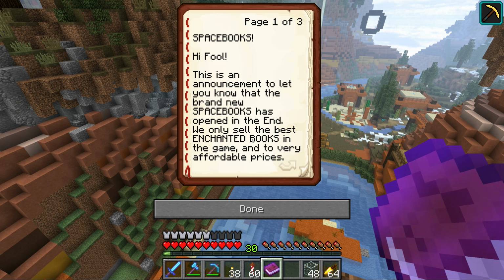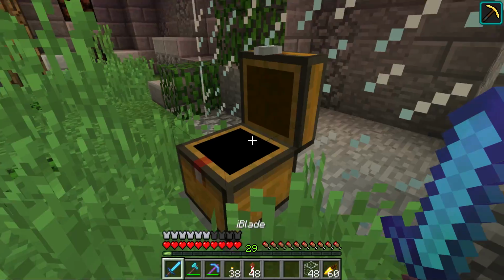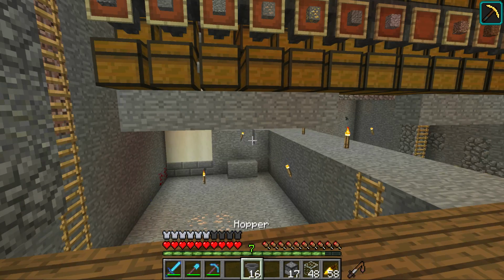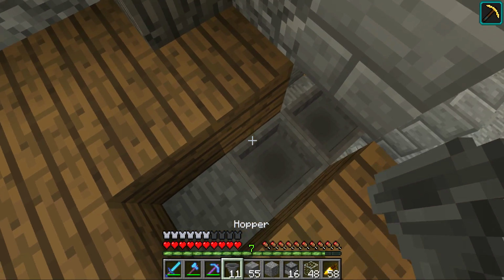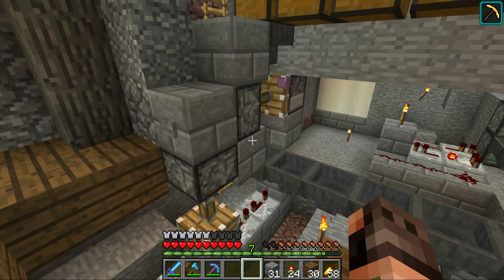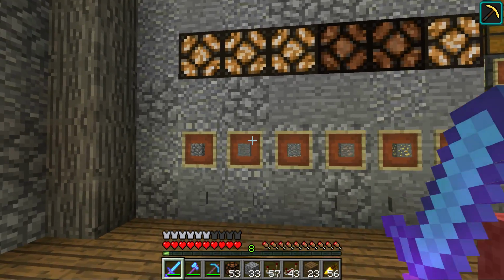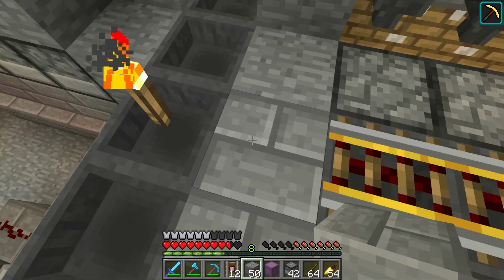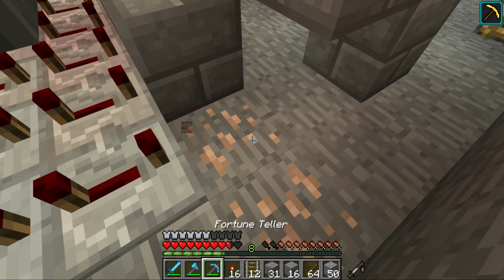HermitCraft 4 - #117 | THE MINEBOX! [Minecraft 1.11]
HermitCraft Season 4
HermitCraft is a whitelisted vanilla Minecraft SMP server, season 4 is running Minecraft 1.11

LINKS

CRAVING MORE HERMITCRAFT VANILLA!?